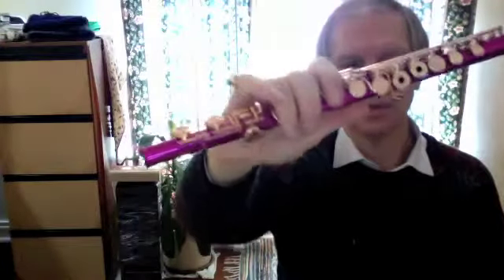Masterpiece Open Hole Flute with C Footjoint - In the Hall of the Mountain King